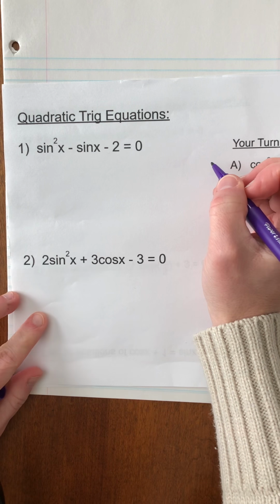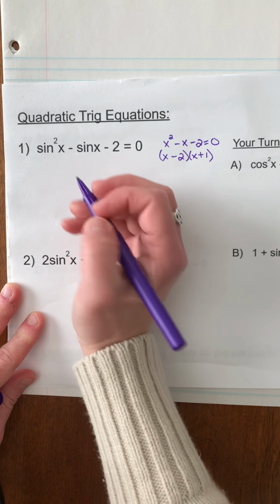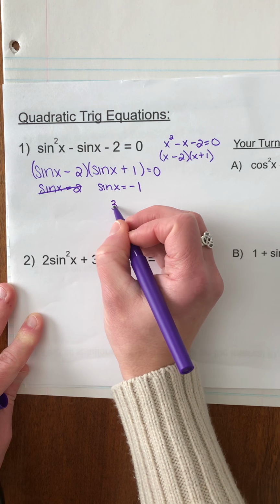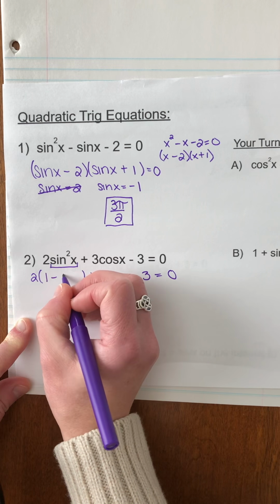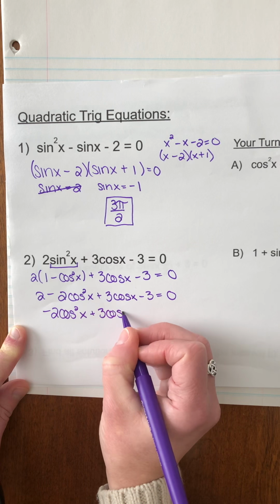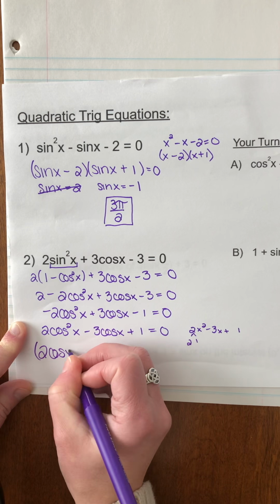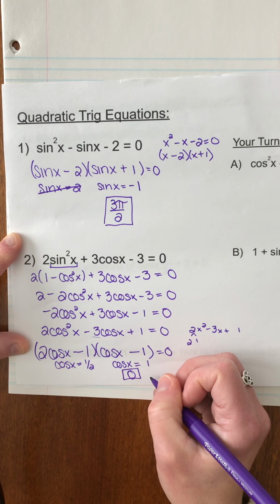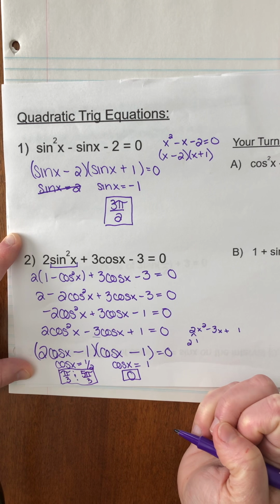PreCalc 5.3 notes 1